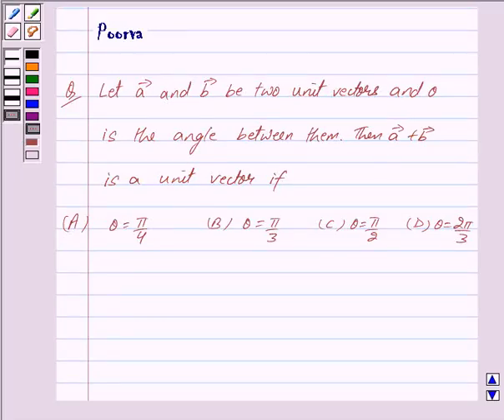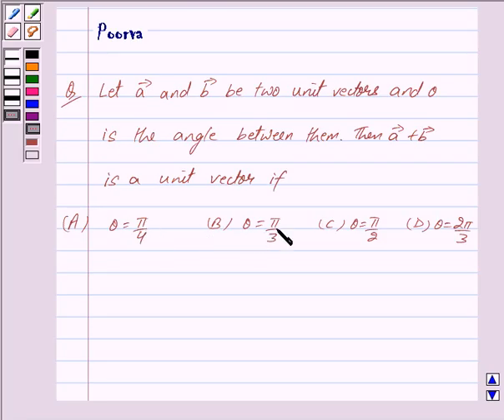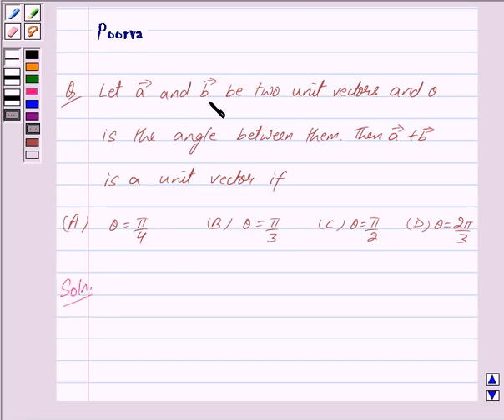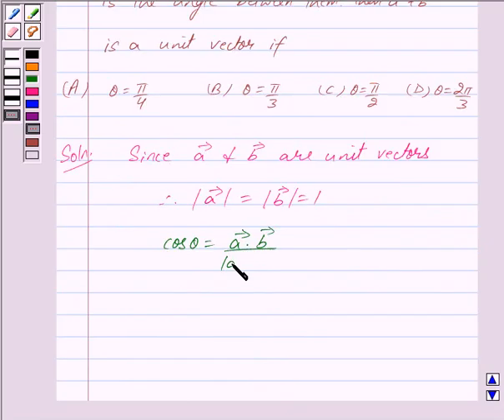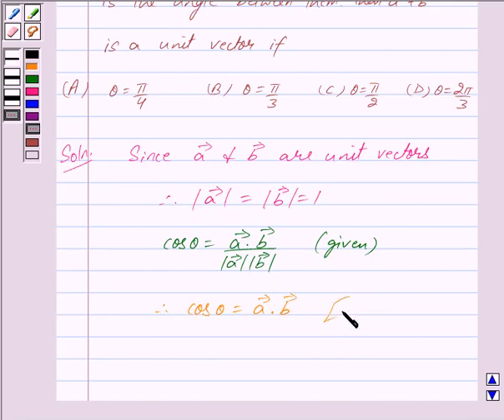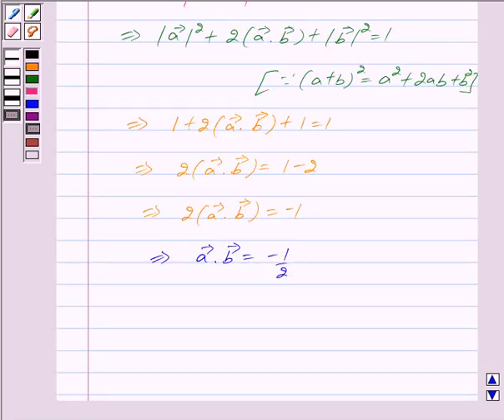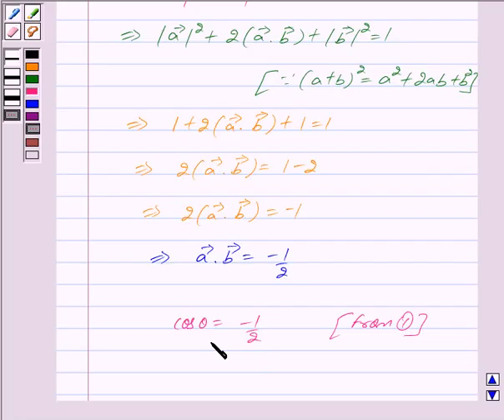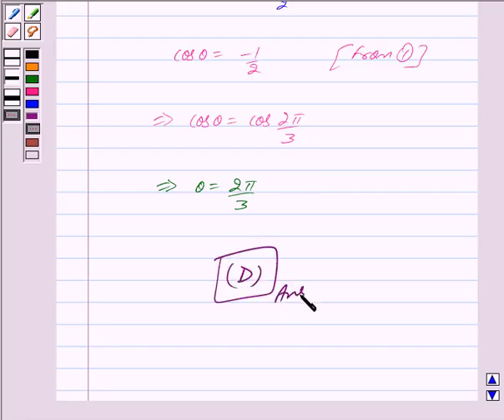Maths XII NCERT 2007 10 Misc 17